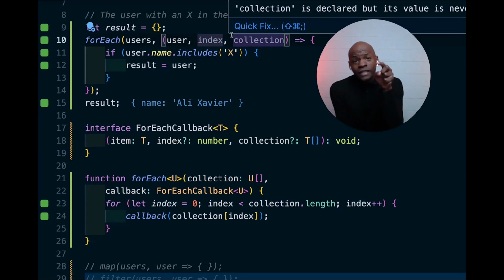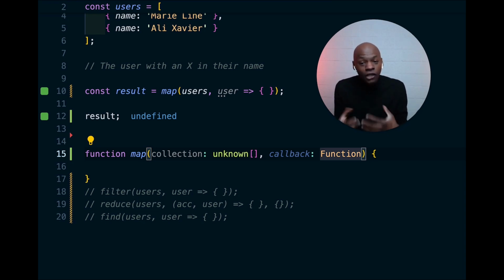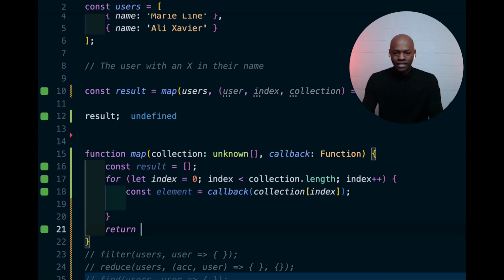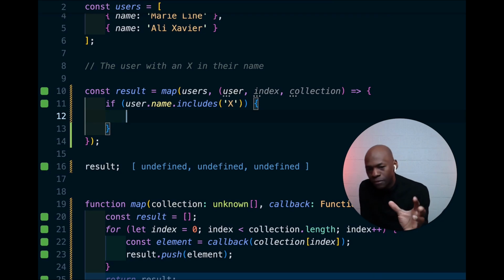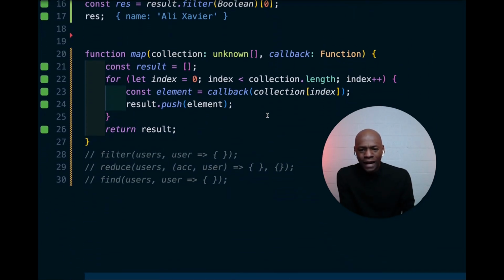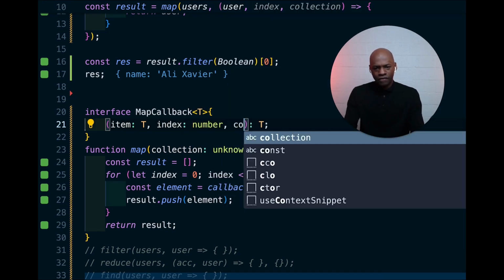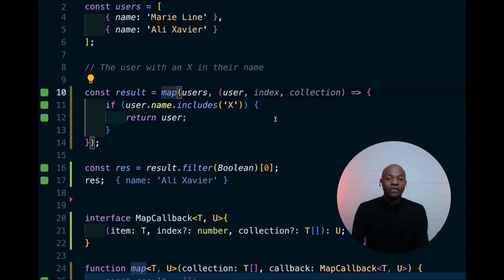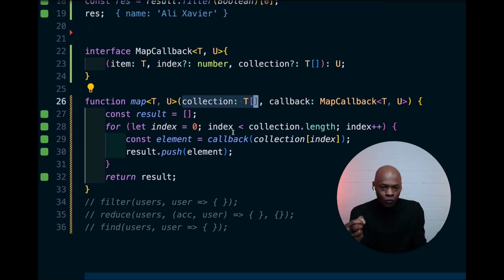Masterclass on Learn How to Learn: Rebuilding the .map function from scratch and improve your craft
🛠️ It's a Masterclass: Learn How to Learn by Rebuiding JavaScript APIs 🛠️

There are 5 functions we will rebuild from scratch:
- .forEach
- .map
- .filter
- .reduce
- .find

👉 In this video, we cover:

- the inner workings of the .map function
- Proper TypeScript usage of Generics
- We will rewrite it from scratch.

Whether you're a beginner looking to solidify your understanding or an experienced developer seeking to refine your refactoring techniques, this session is packed with insights and tips to elevate your coding game.

Let's sharpen our tools and make our code cleaner, more efficient, and more readable together! 🌟